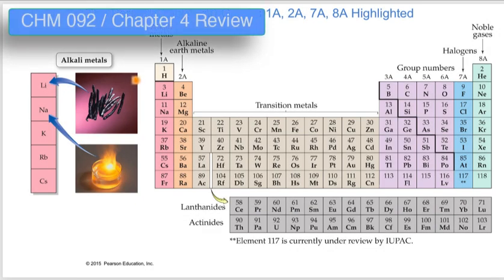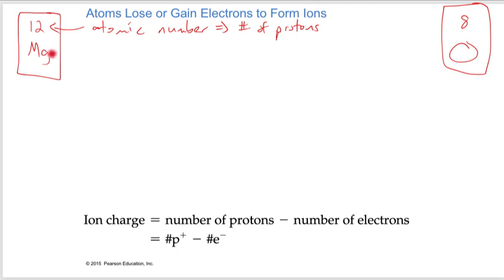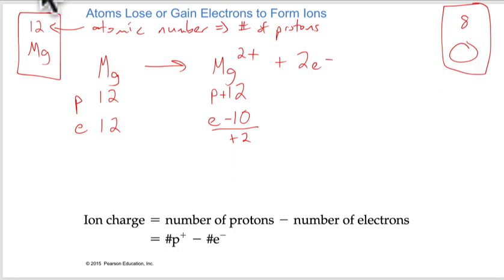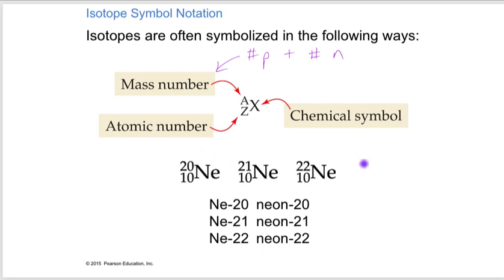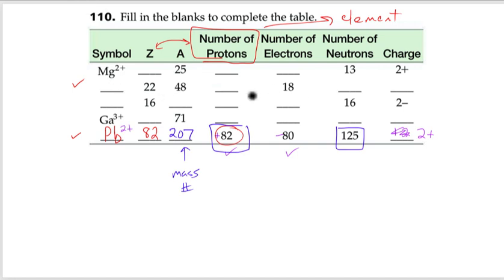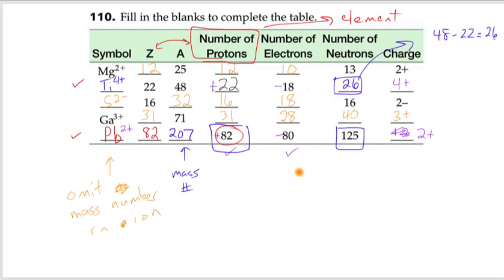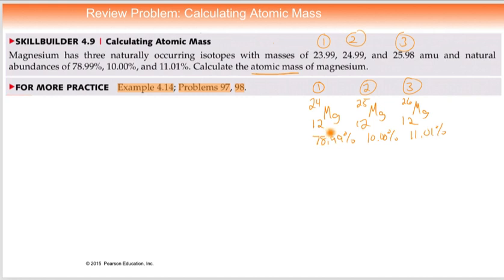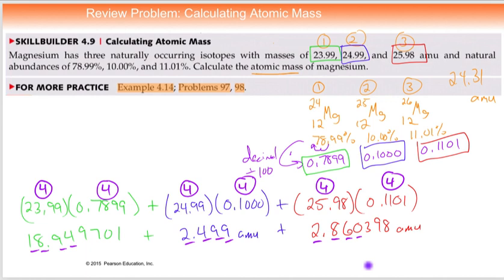CHM 092 / Chapter 4 Review: Atoms and Elements